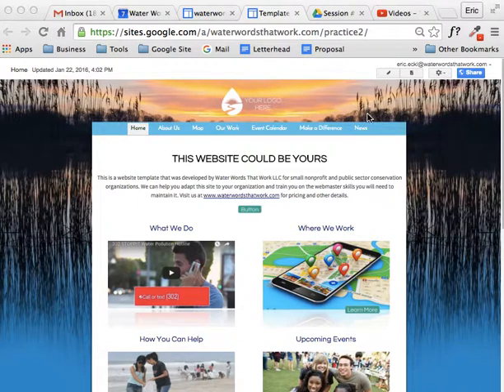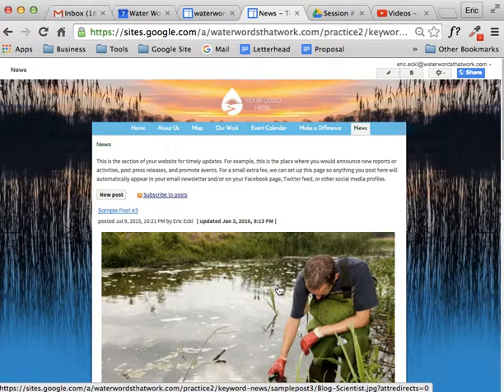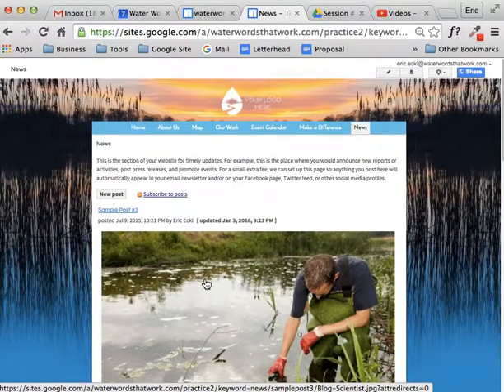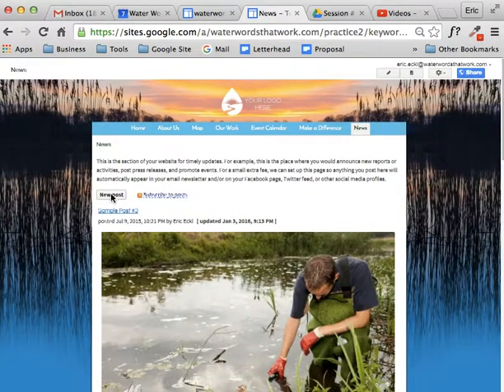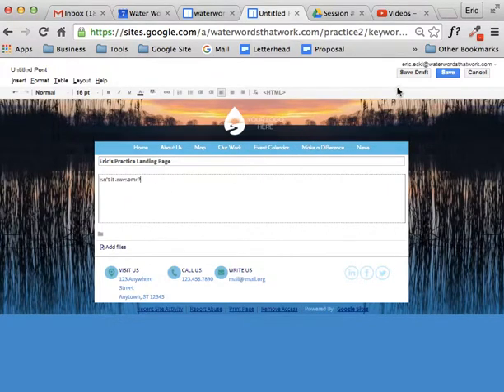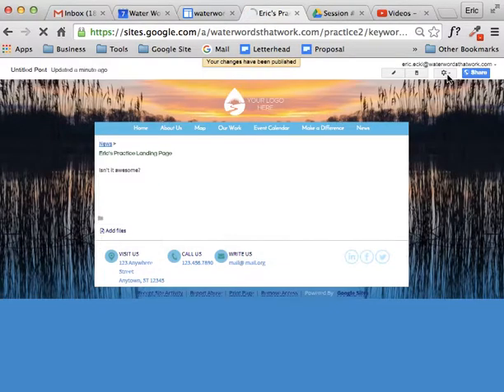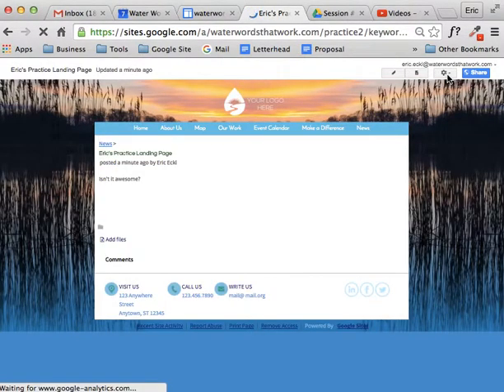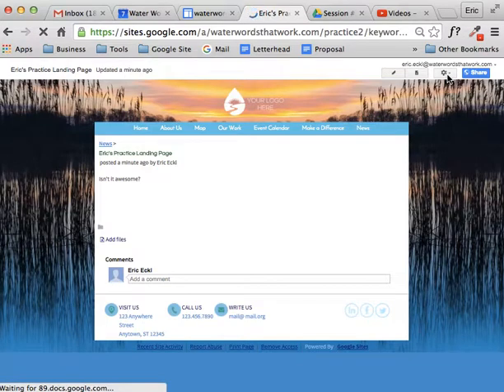Creating a Landing Page in Google Sites